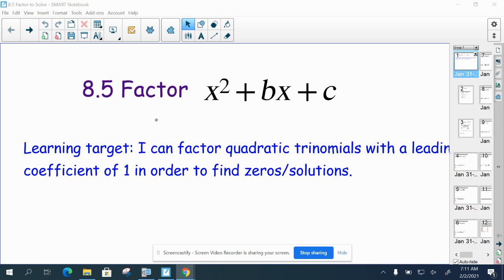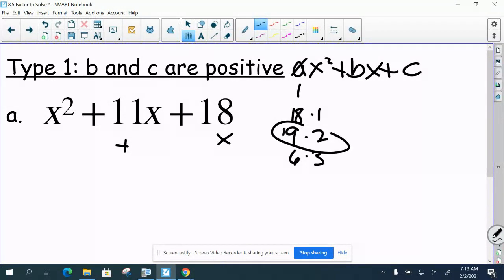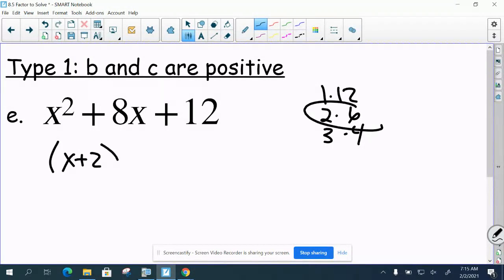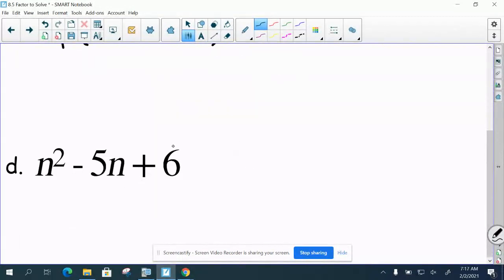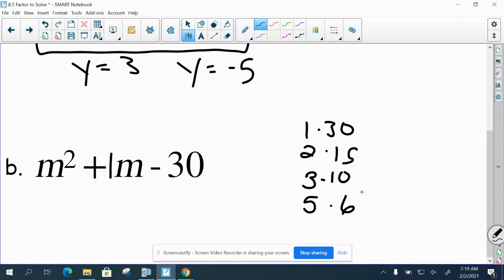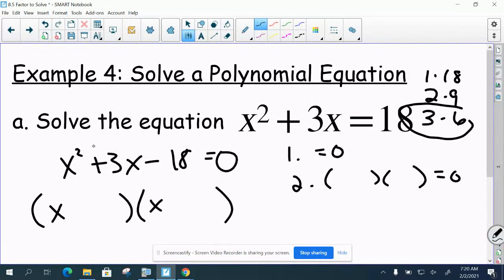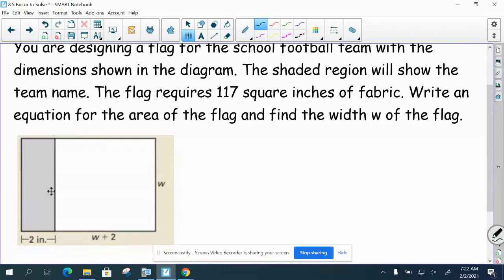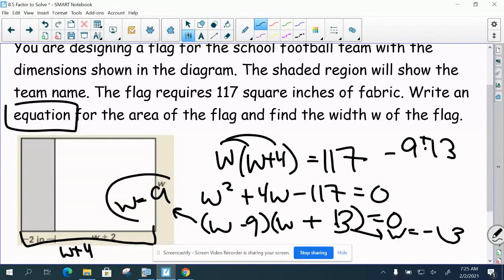Algebra 8.5 Factor Quadratic Trinomials